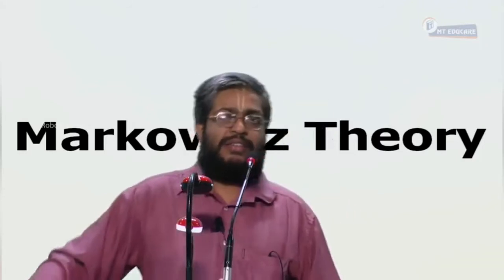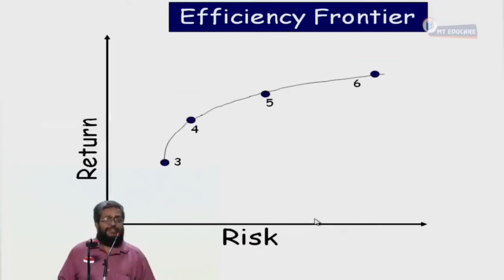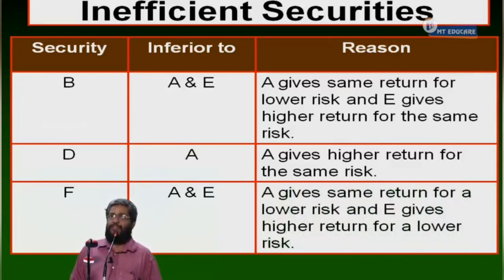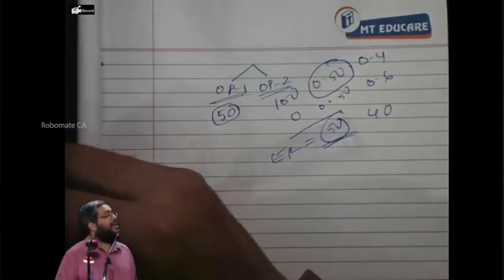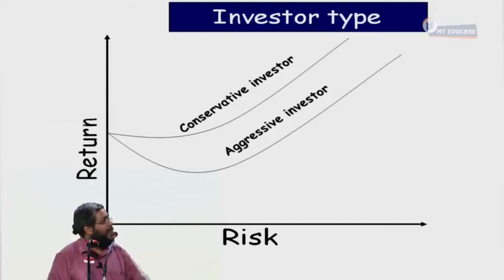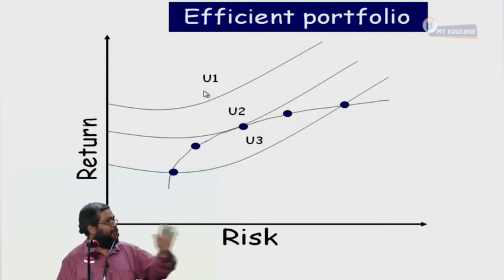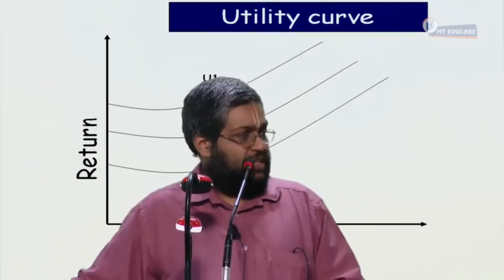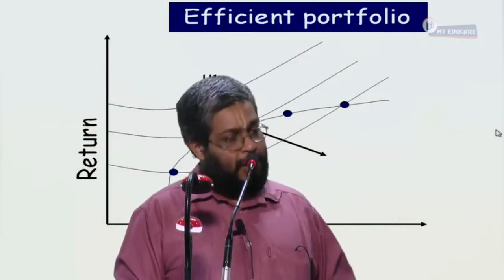Portfolio Management Lecture-3 (CA FINAL SFM)